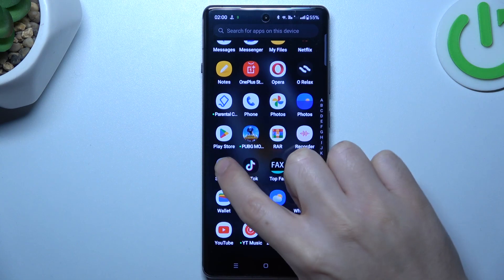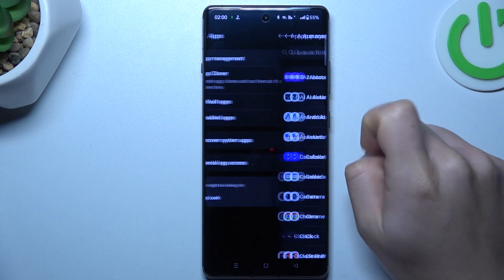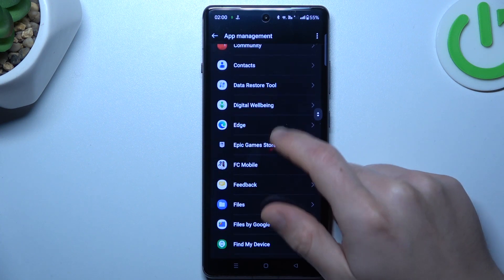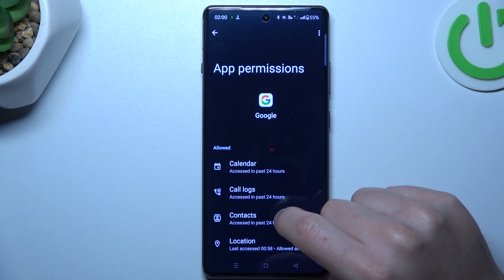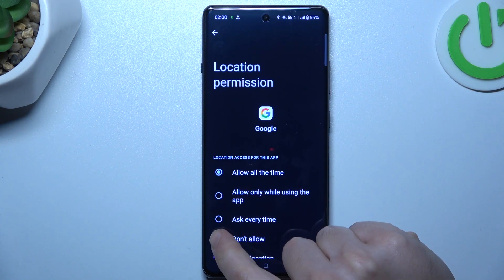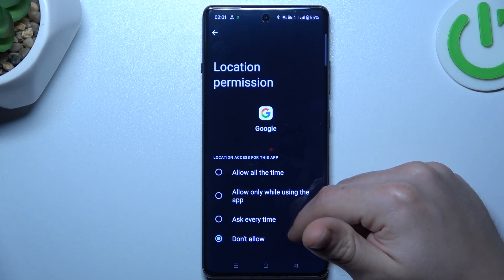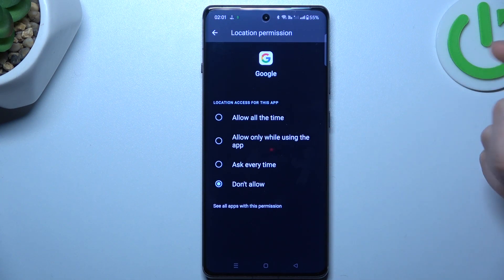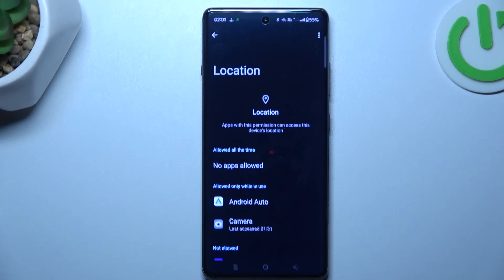How to Disable App Location Tracking on OnePlus Ace 3?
Hi! Are you looking for some knowledge? Take control of your privacy on the OnePlus Ace 3 by learning how to disable app tracking. Safeguard your personal data and limit intrusive tracking practices with these simple steps. We've got even more great content waiting for you on our Take a look and see what you can discover!

How to Deactivate App Tracking in OnePlus Ace 3?
How to Turn Off App Tracking in OnePlus Ace 3 Smartphone?
How to Stop App Tracking in OnePlus Ace 3 Phone?